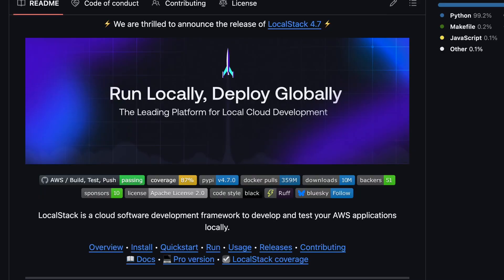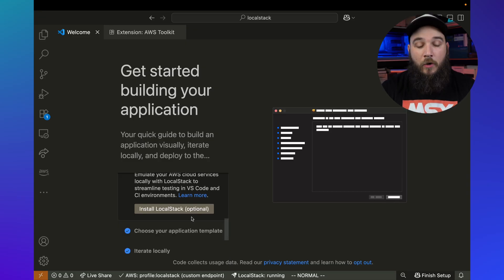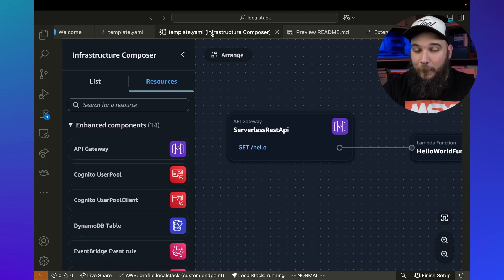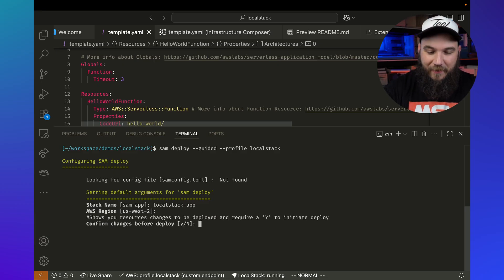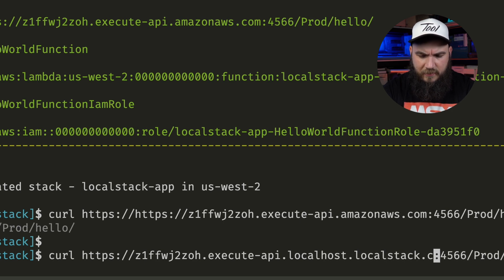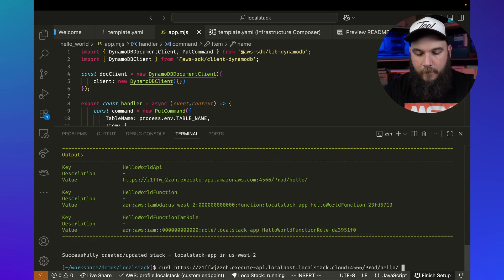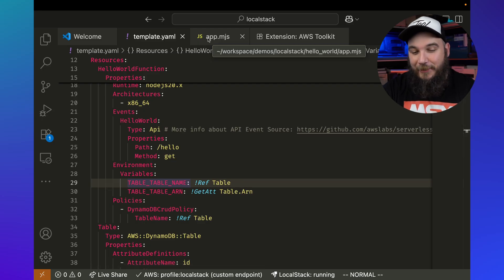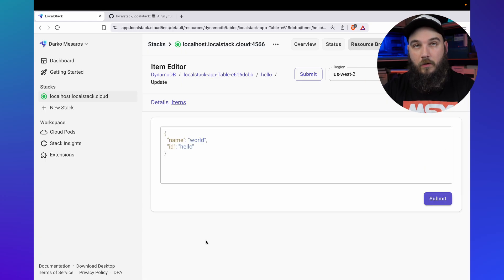Using Localstack with the AWS Toolkit for VSCode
LocalStack integration in the AWS Toolkit for Visual Studio Code makes it easier than ever for developers to test and debug serverless applications locally.  You can connect AWS Toolkit for VS Code directly to LocalStack endpoints to test and debug serverless applications without switching between tools or managing complex LocalStack setups. Emulate end-to-end event-driven workflows involving services such as AWS Lambda, Amazon SQS, and Amazon EventBridge locally, without needing to manage multiple tools, perform complex endpoint configurations, or deal with service boundary issues that previously required connecting to cloud resources.

Getting started with LocalStack in VS Code is straightforward. You can begin with the LocalStack Free version, which provides local emulation for core AWS services ideal for early-stage development and testing. Using the guided application walkthrough in VS Code, install LocalStack directly from the toolkit interface, which automatically installs the LocalStack extension and guides you through the setup process. When it’s configured, deploy serverless applications directly to the emulated environment and test functions locally, all without leaving your IDE.